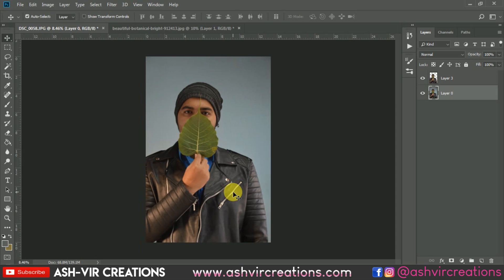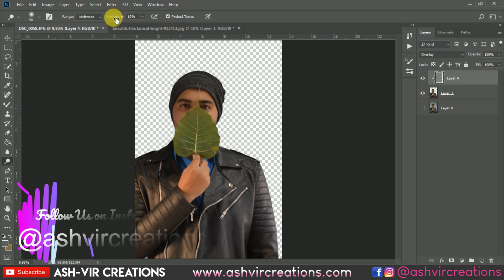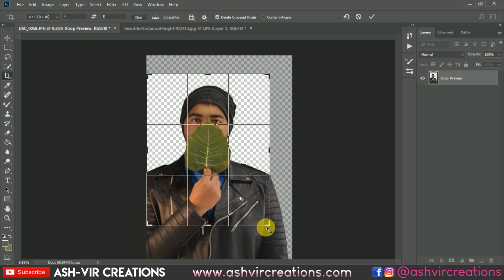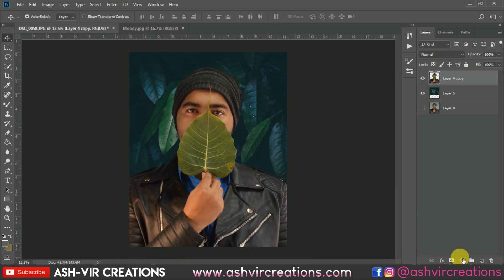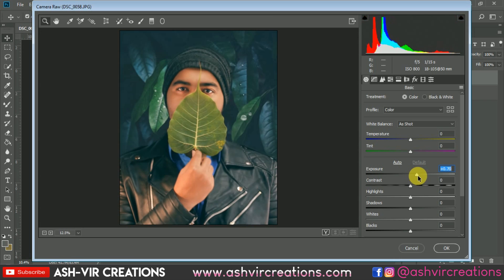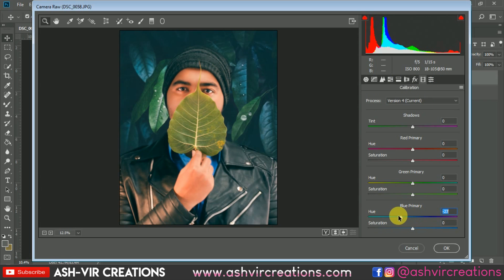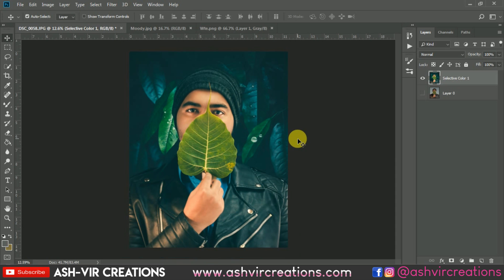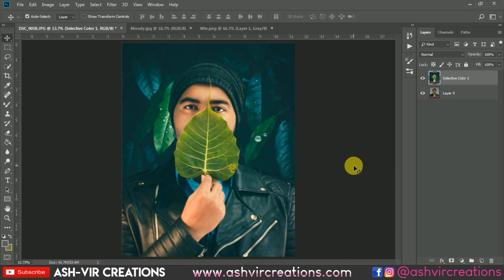New Concept | Leaf Near Eyes | Instagram Trending Moody Portrait Photo Manipulation in Photoshop